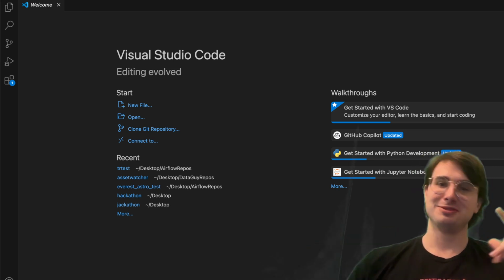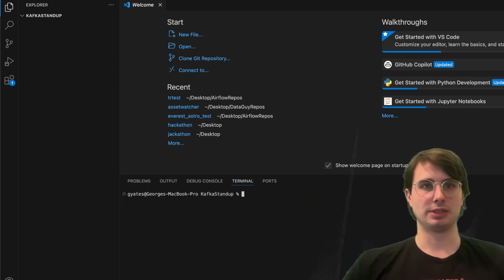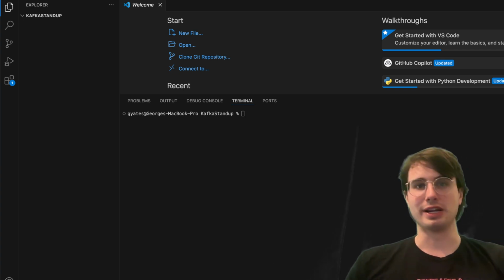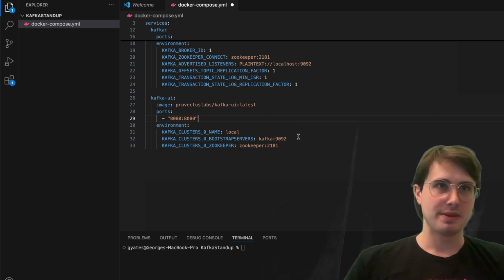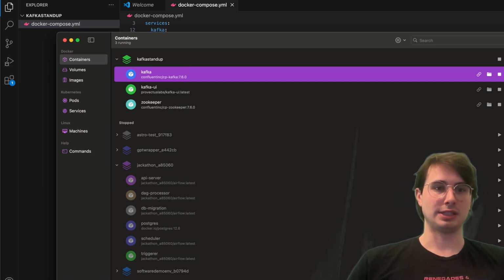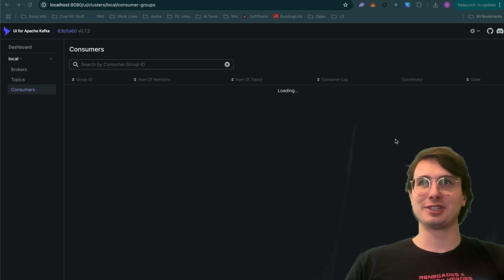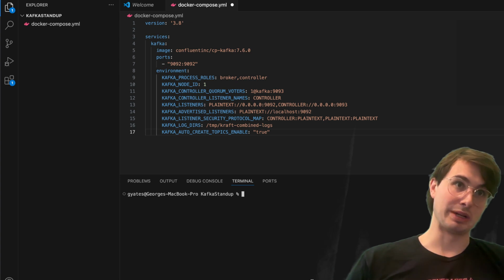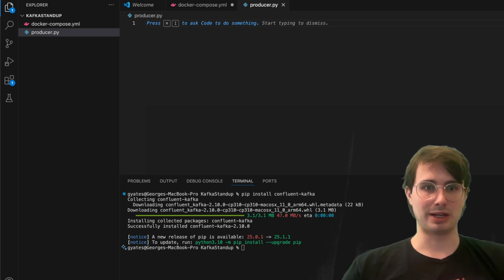How to Set Up a Local Apache Kafka Environment for Development!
In this video, I'll show you how to set up a completely local development environment for Apache Kafka!